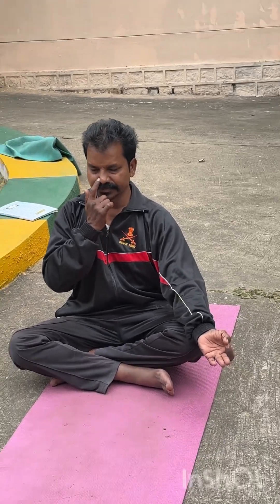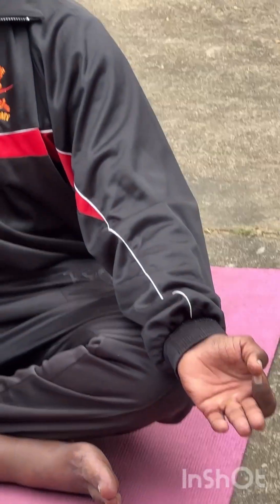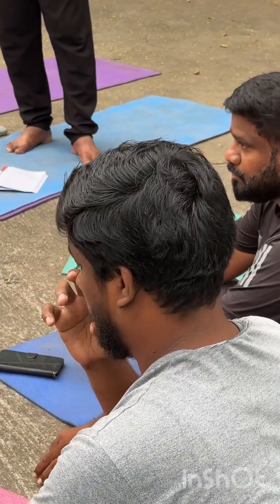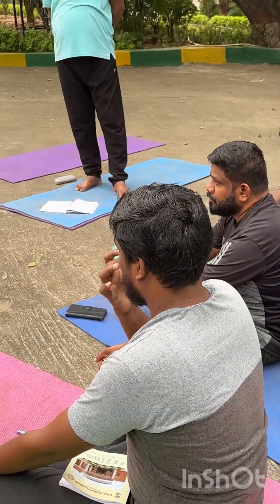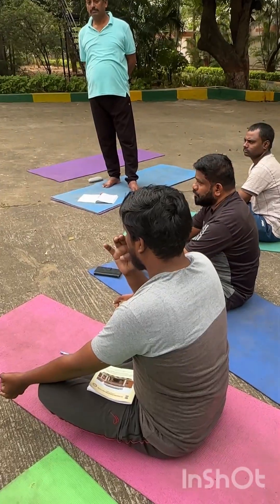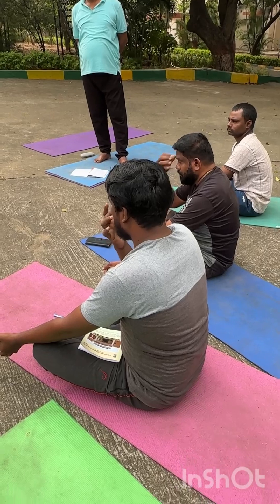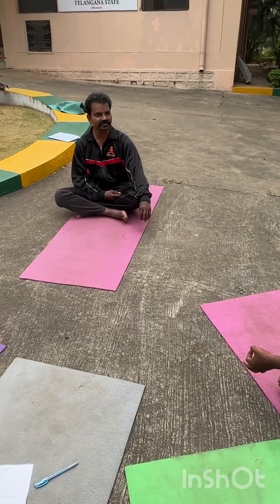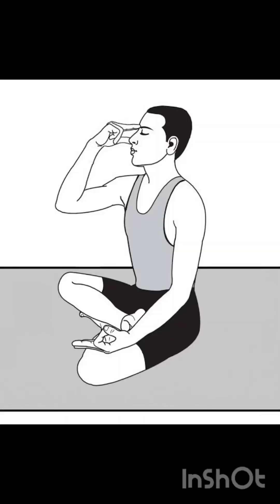Anulom Vilom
EEI Hyderabad-Mr.Ravinder